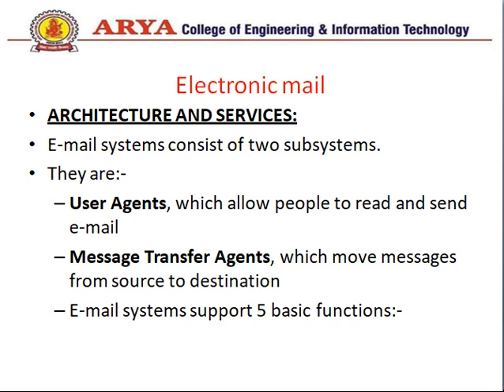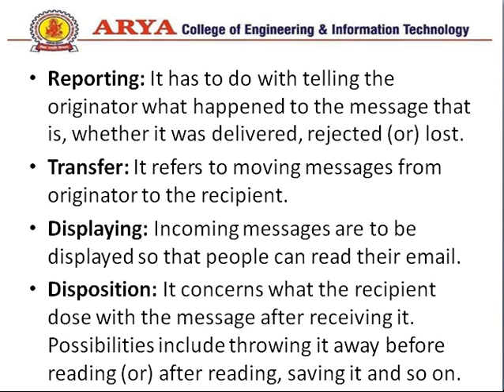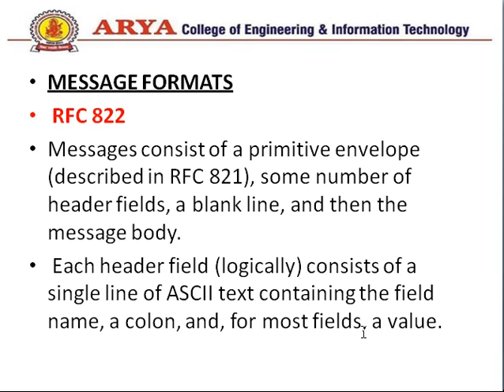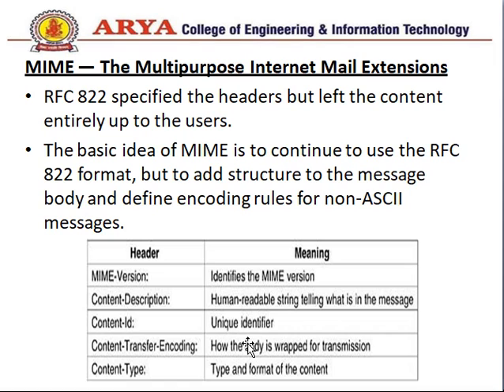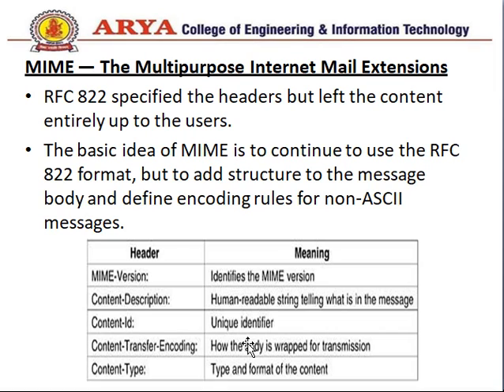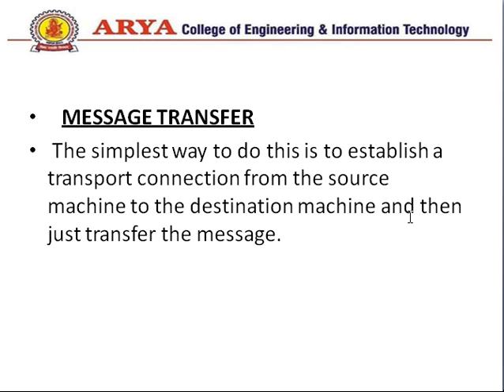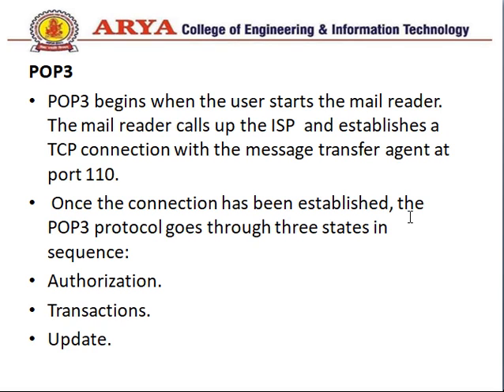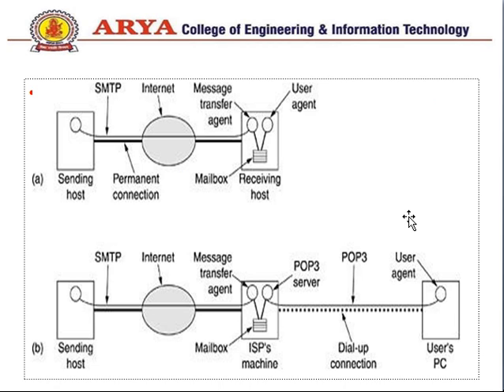DCCN Unit-V E-mail & SMTP by Er. Priyanka Tiwari